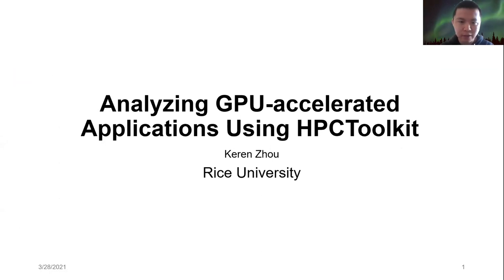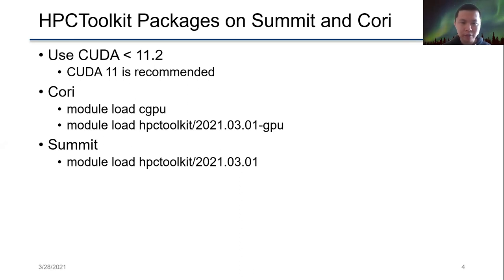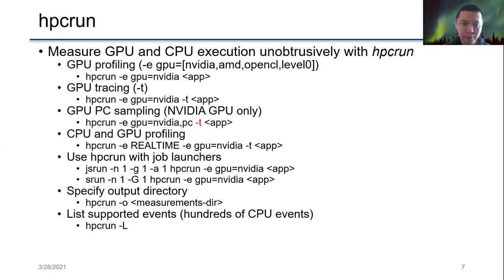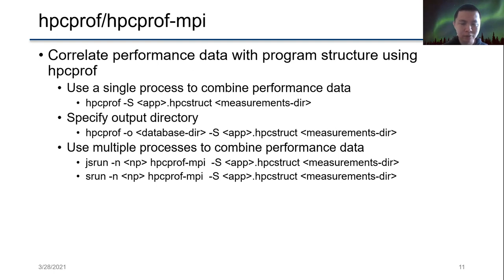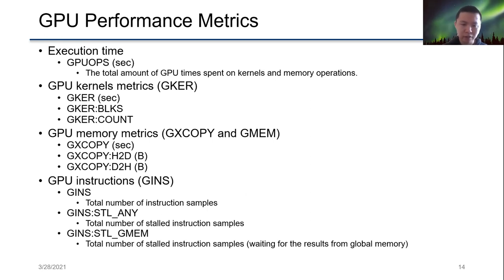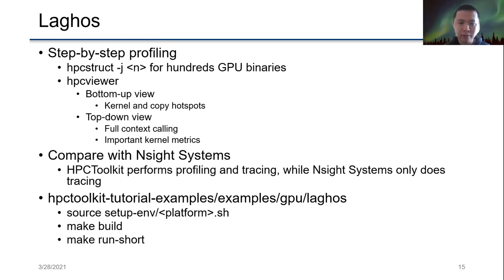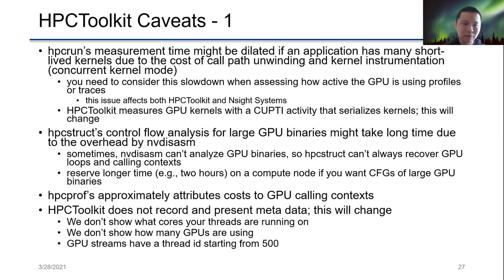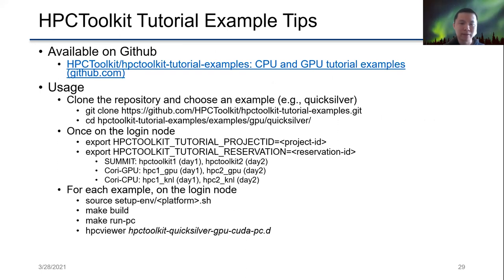3 - Analyzing GPU-accelerated Applications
Part of the Using HPCToolkit to Measure and Analyze the Performance of GPU-accelerated Applications Tutorial, Mar-Apr 2021.